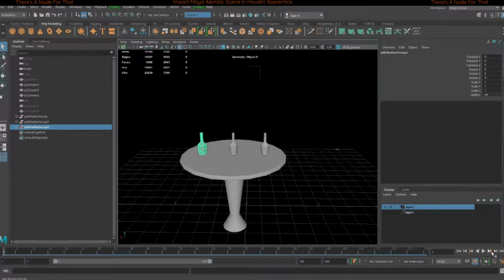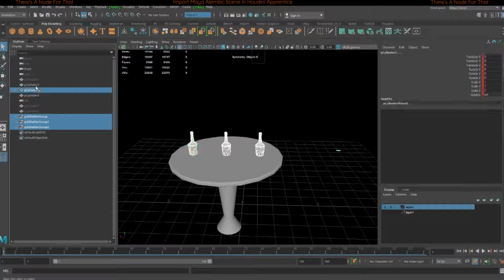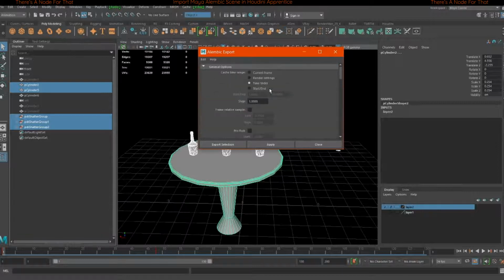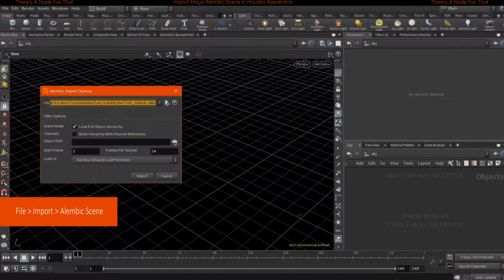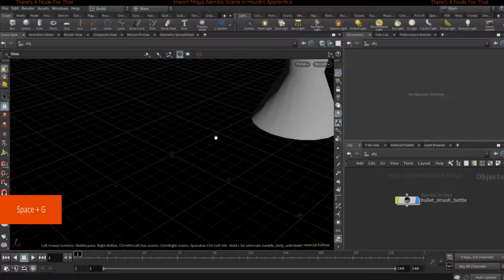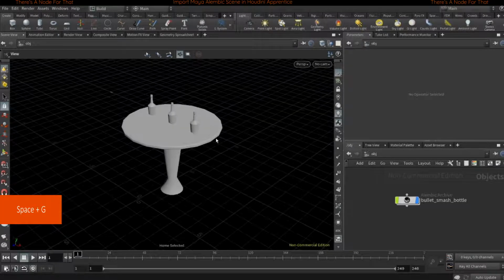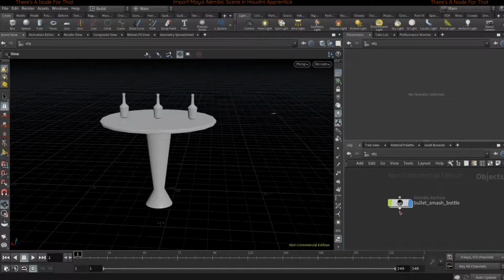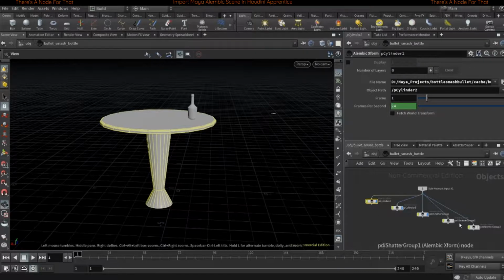How to import Alembic Scene in Houdini Apprentice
Export a simulation/animation from Maya and Import in Houdini

Don't wanna watch it?